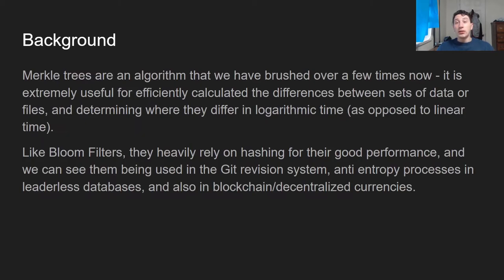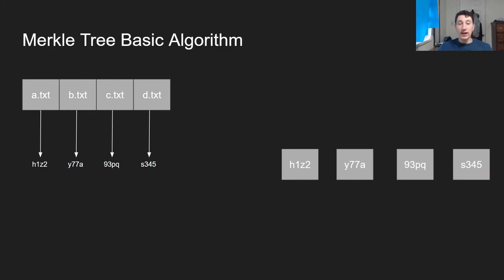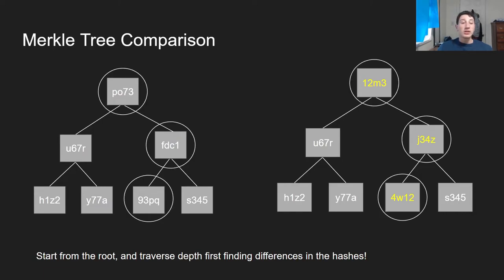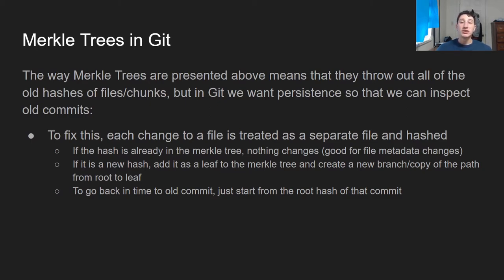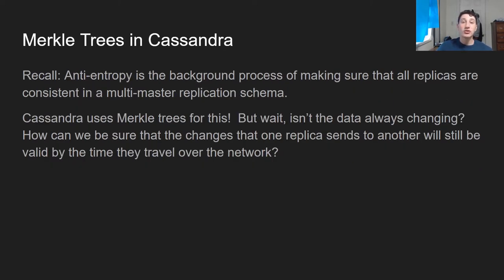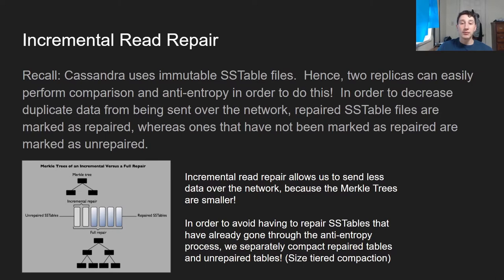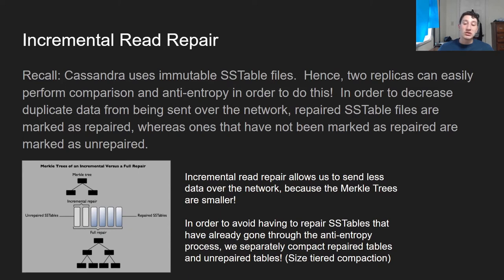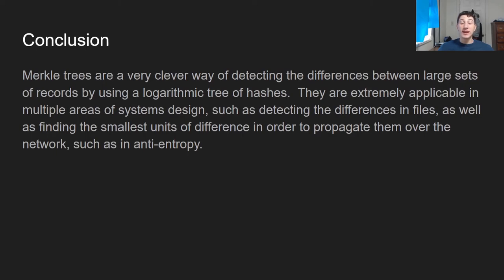Google SWE teaches systems design | EP42: Merkle Trees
She told me I changed - I disagreed but then she showed me the Merkle Tree has a different root hash